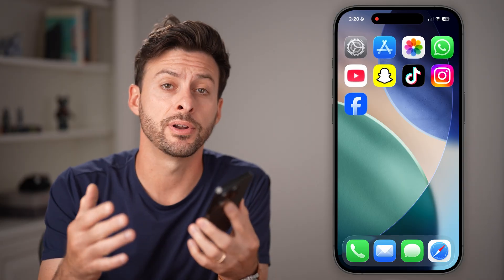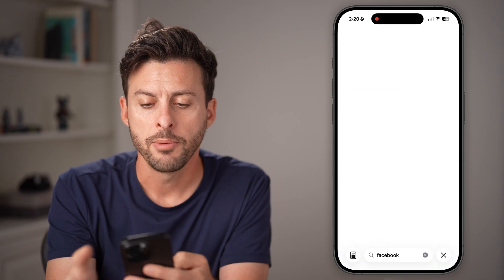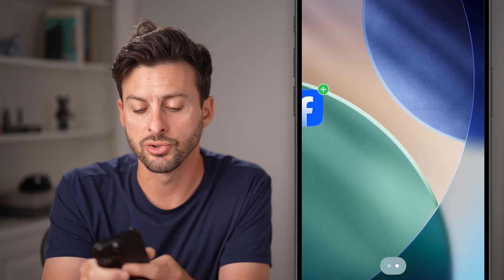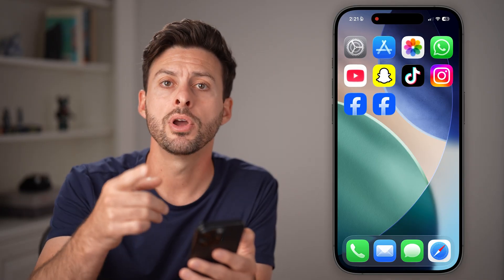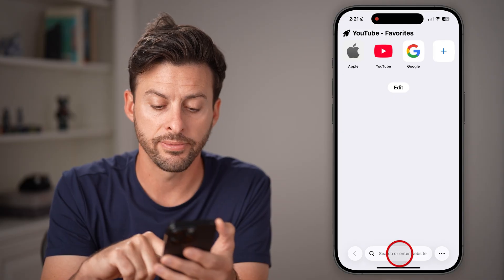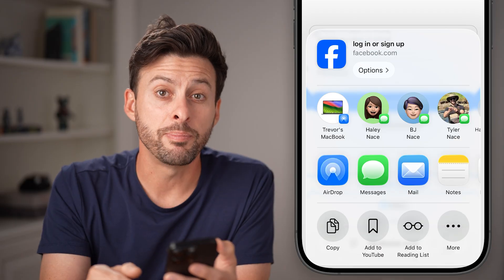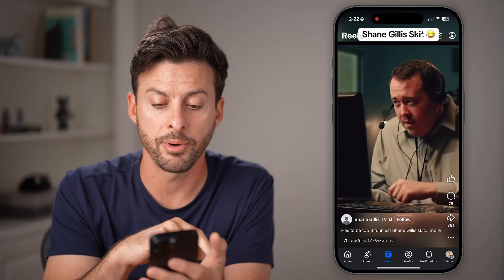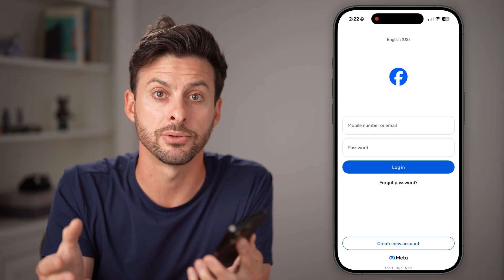How To Use 2 Facebook Apps On iPhone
Here's how you can have two or more Facebook apps on your iPhone with different accounts if you want.